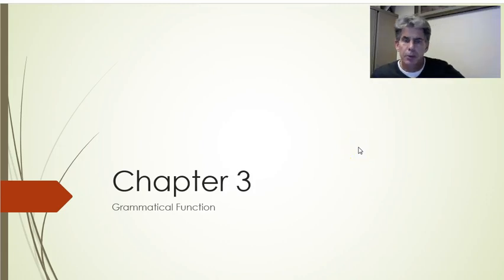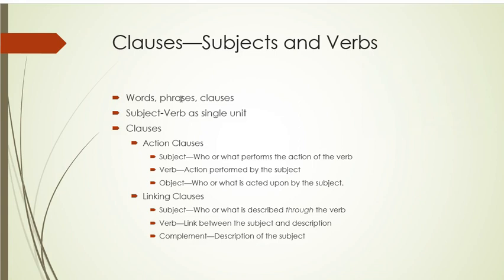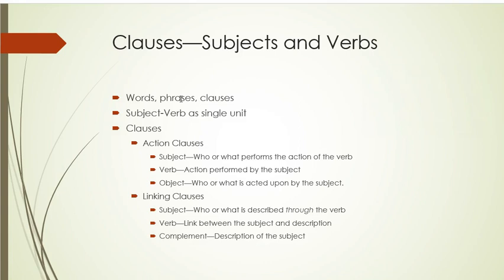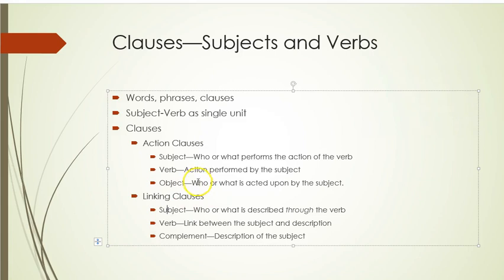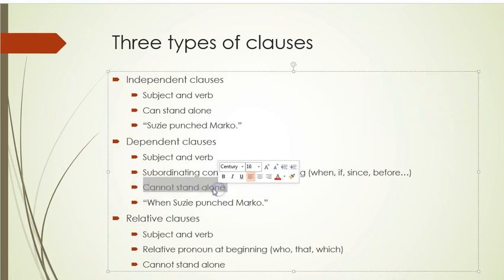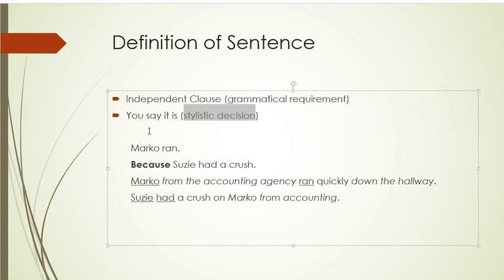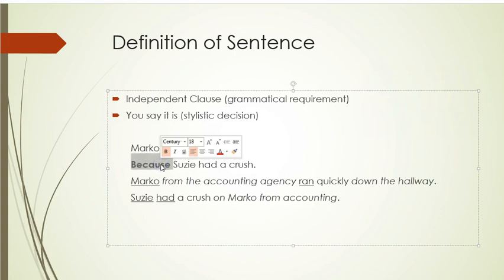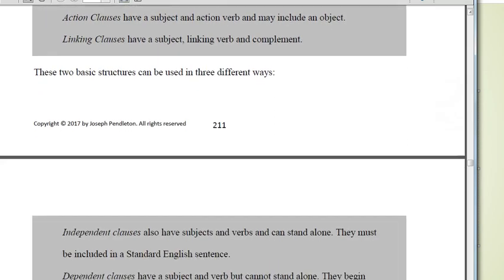Chapter Three Lesson One